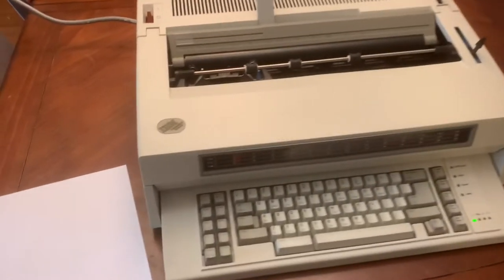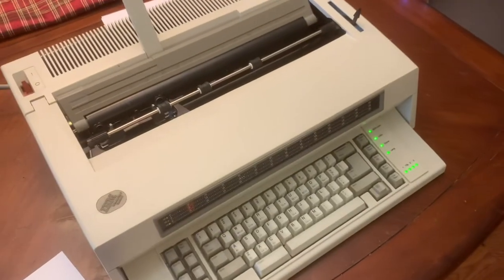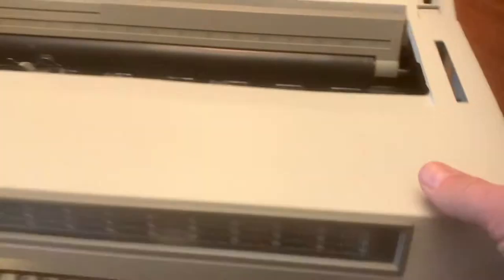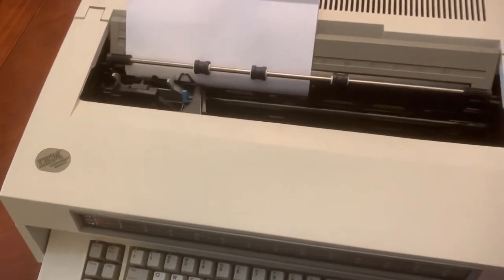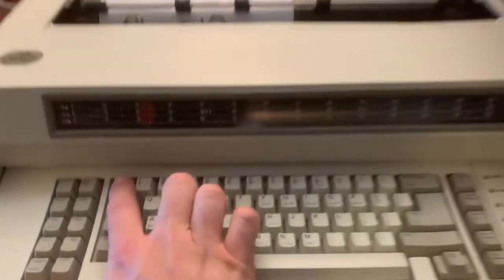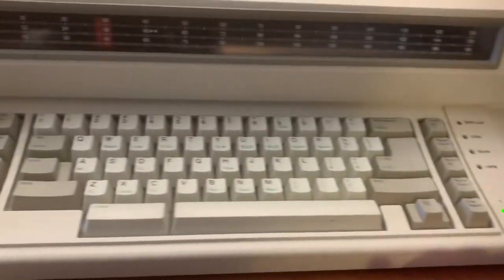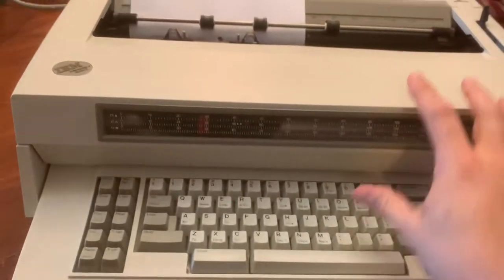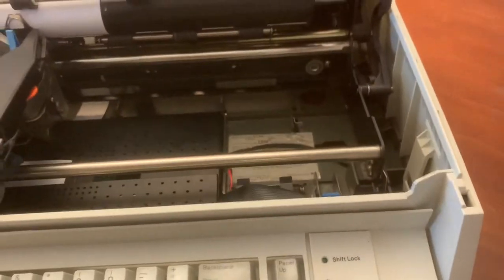IBM Wheelwriter 6 Series II - Demo